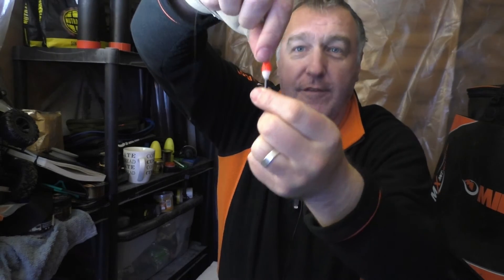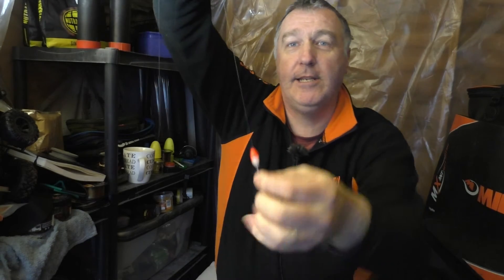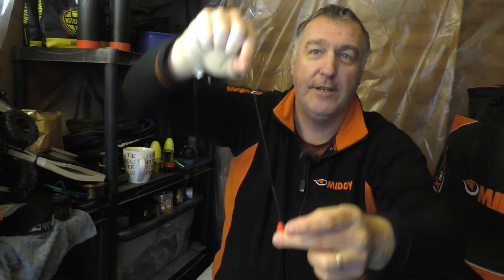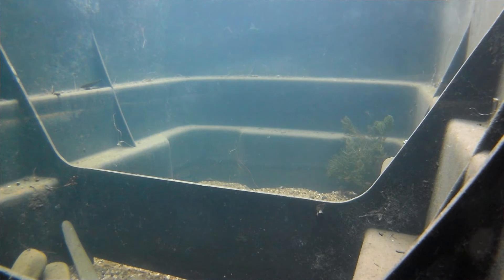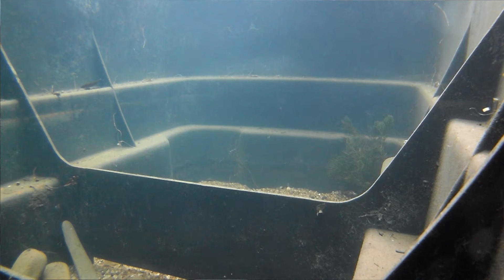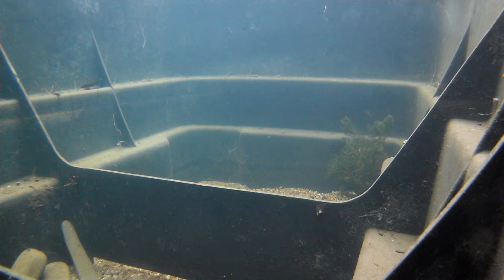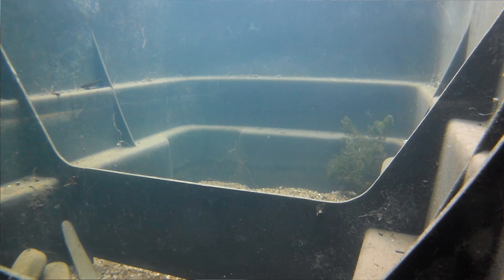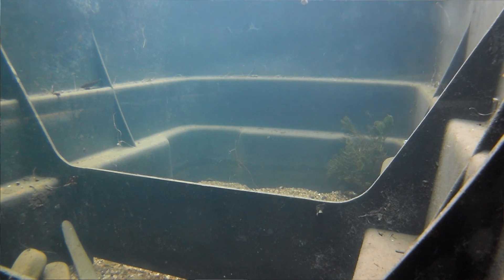The Jigga, 6 and 8mm Pellet Underwater View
The Jigga is without doubt a deadly tactic on it's day, but what difference does it make using a 6mm or 8mm pellet? How do they react underwater? Does it effect the rig? How fast do they fall and do different brands sink faster than others? Let's find out.
Dynamite Baits 6mm Pellets

Click this link for a FREE 30 day trial of Amazon Prime, where you can find some awesome fishing content! And get free delivery on your amazon purchases

**clicking the amazon links above we give us a small payment if a purchase is made.